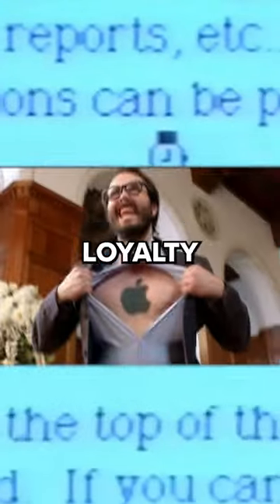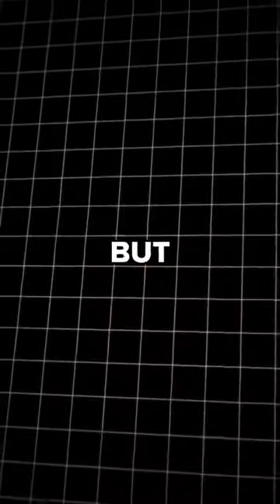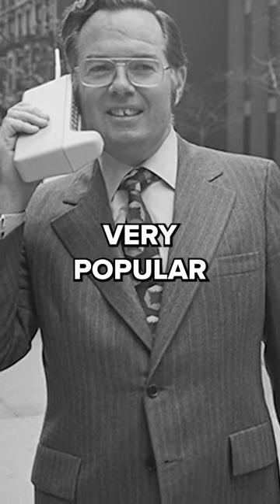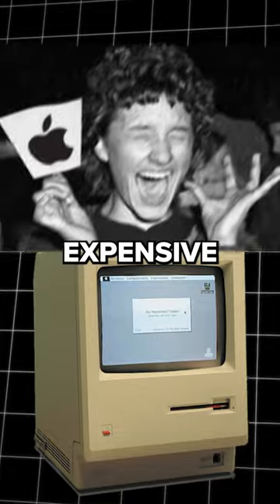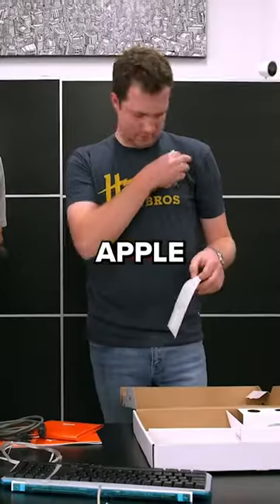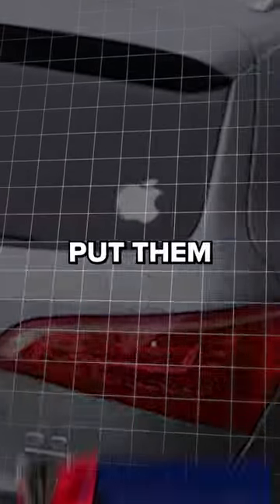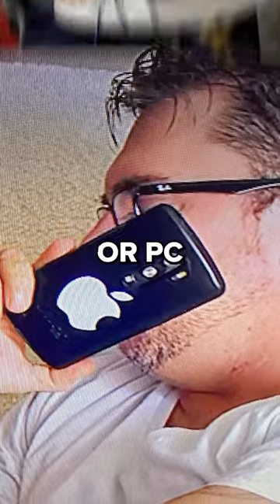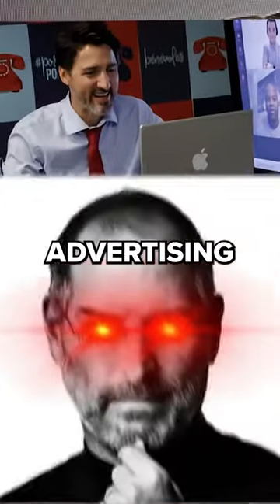The Secret Behind Apple Stickers…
history of the apple, i guess
a parody with video style and presentation inspired by bill wurtz / Sipover / SunnyV2
part of a documentary series.

Why Apple Includes Stickers in All of Their Products
Why Apple products Come with Stickers

Here's the reason

This is the Fascinating History of Apple. An incredible story. From Steve Jobs to Steve Wozniak, delve into the captivating journey of one of the world's most iconic tech giants. Explore the evolution of groundbreaking products like the Macintosh , iMac , iPhone , iPad , and Vision Pro , as we trace Apple's transformative innovations that shaped the modern digital landscape. Join us as we unravel the visionary leadership, technological breakthroughs, and cultural impact of Apple throughout its storied history.

The goal of this video is to spark curiosity and give a brief overview. do your own research.

-- SOURCES --
Wikipedia